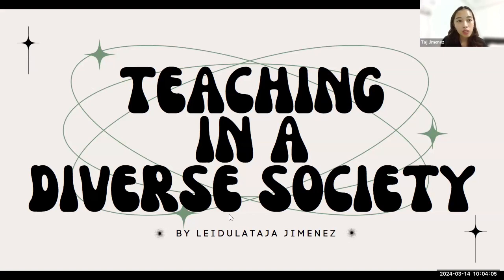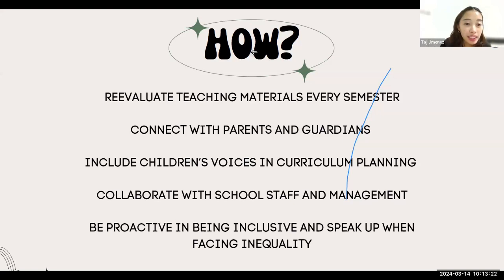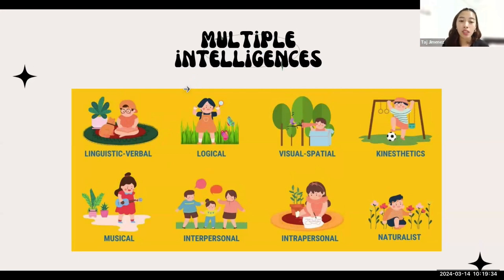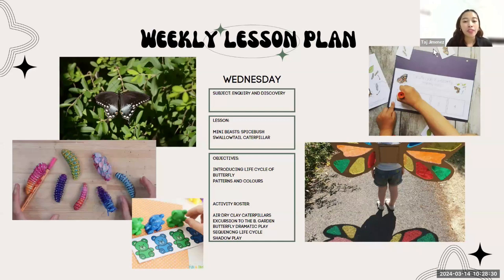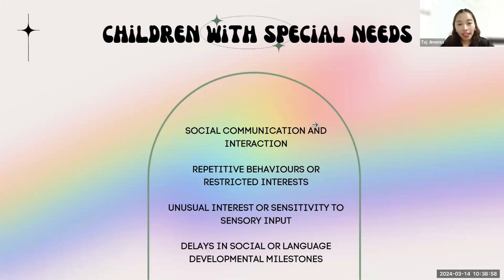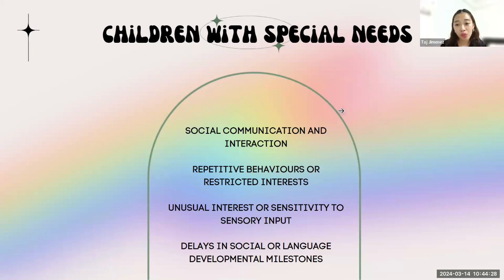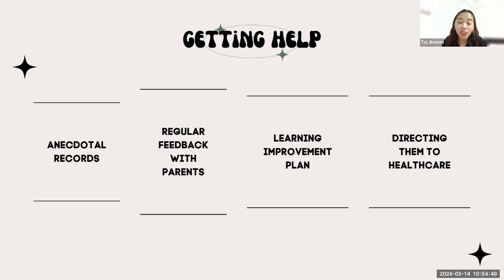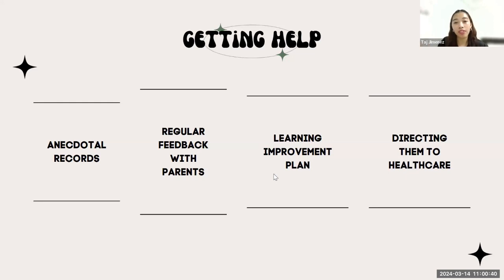Teaching in a Diverse Society by Leidulataja J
Welcome to "Teaching in a Diverse Society" with Leidulataja J. This enlightening video explores effective strategies for educators to embrace and celebrate diversity in the classroom. Leidulataja J guides us through innovative approaches to create inclusive learning environments that support every student. Whether you're a seasoned teacher or new to the profession, this video offers valuable insights into fostering respect, understanding, and success in today's diverse educational landscape. Join us to empower your teaching and enrich your students' learning experiences.